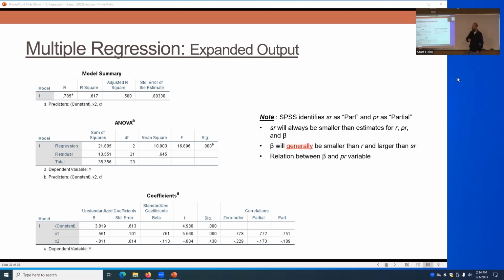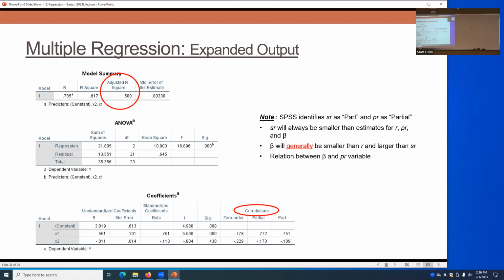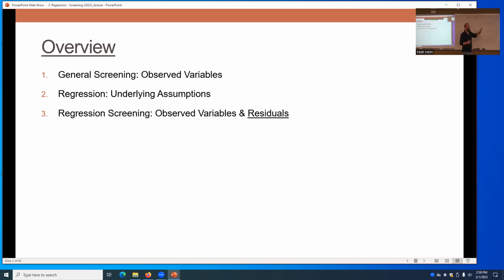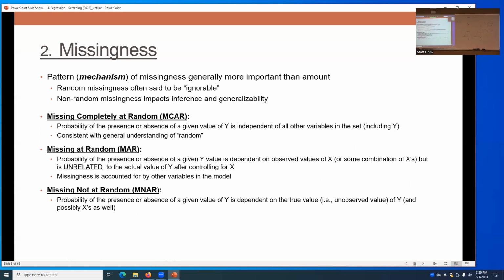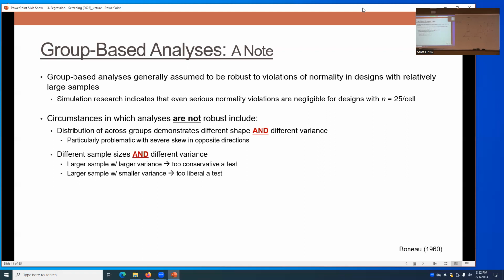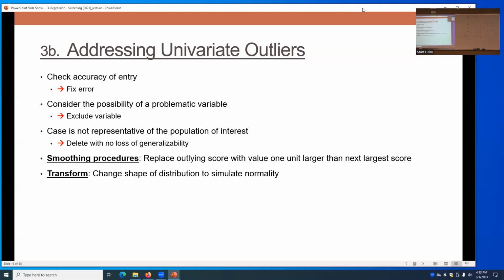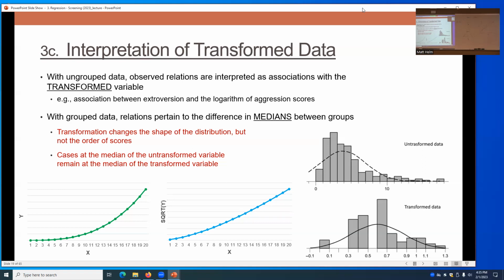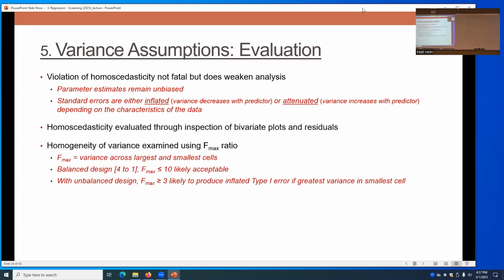PSYC 5300: 2. Regression - Screening I (02.01.2023)